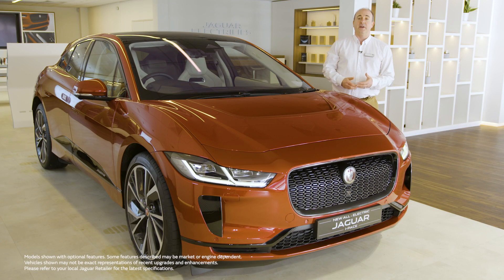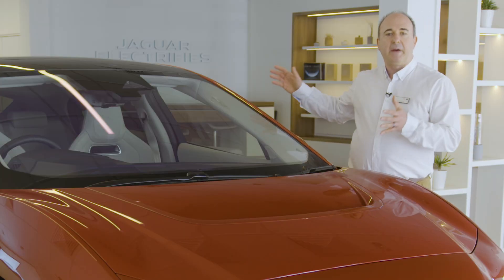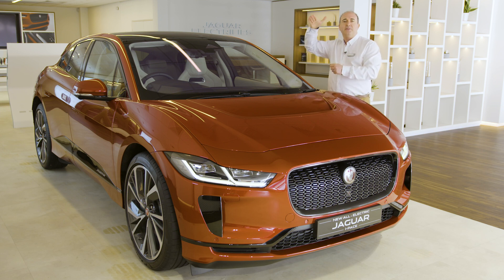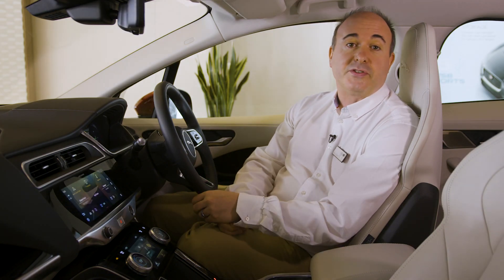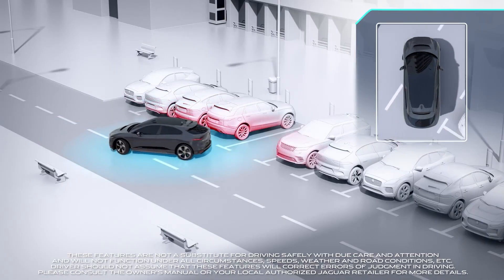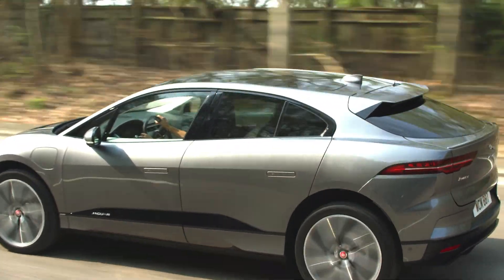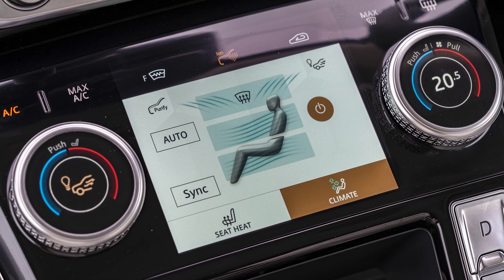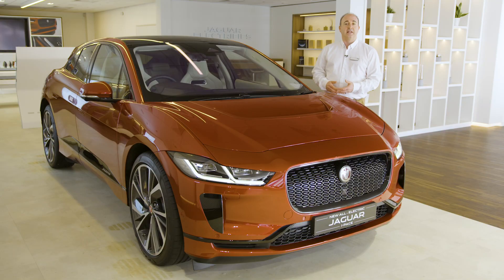360 Model Walkaround | Jaguar I-PACE (22MY)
Watch a walkaround of the Jaguar I-PACE, showcasing the design, technology and enhancements of the latest model.